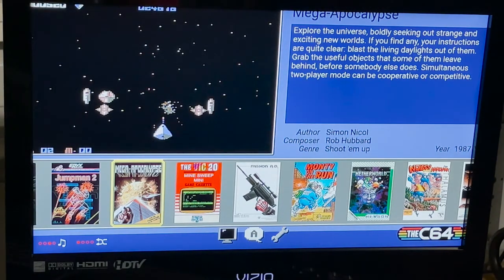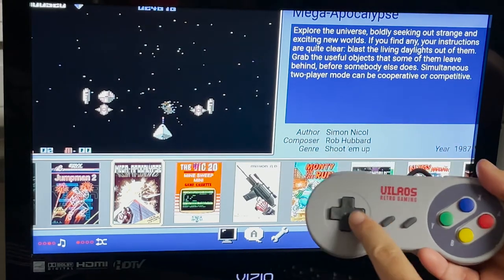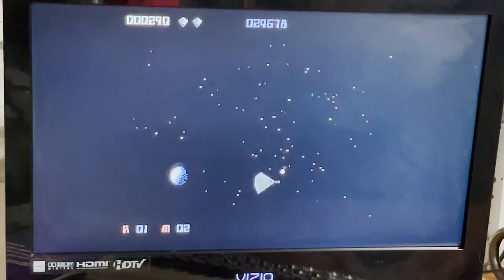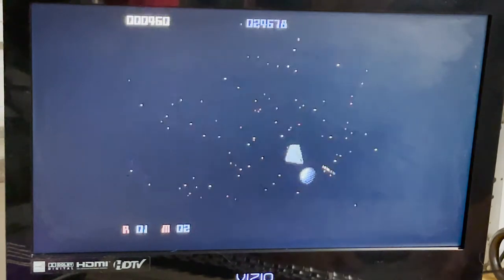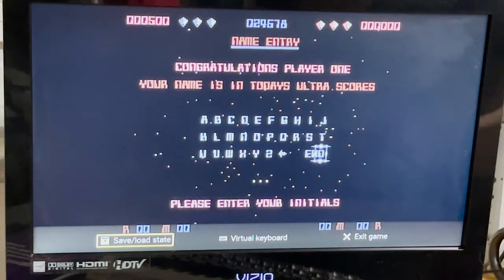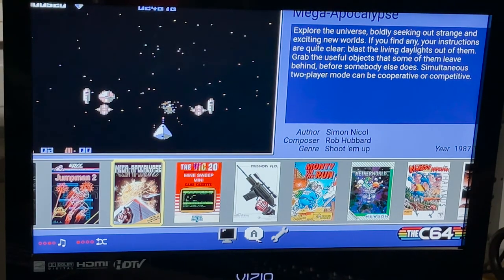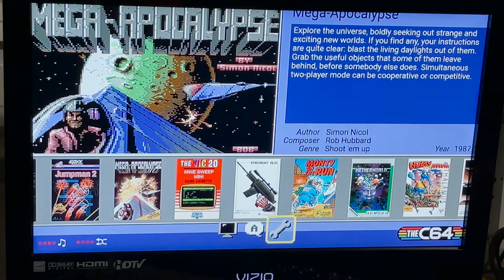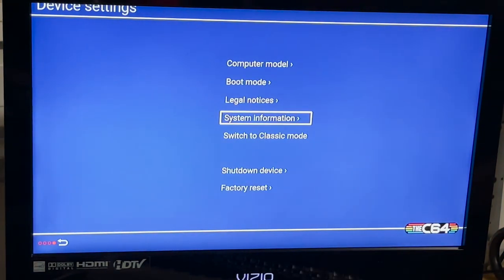Using Alternate Controllers on TheC64 - Gamepad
Using Alternate Controllers on TheC64.
In this video, I show how a typical USB gamepad can be used on the TheC64.